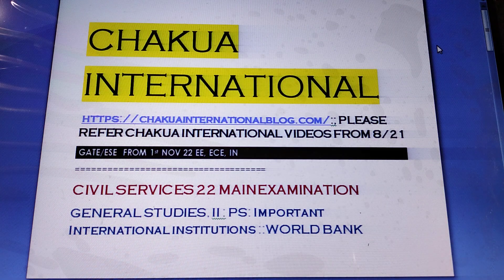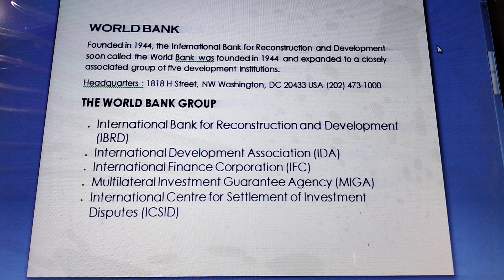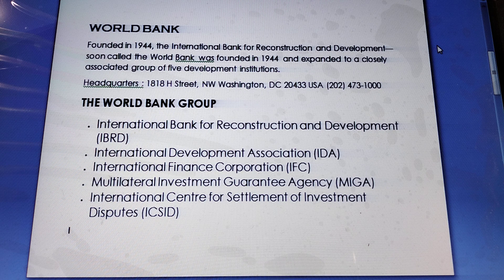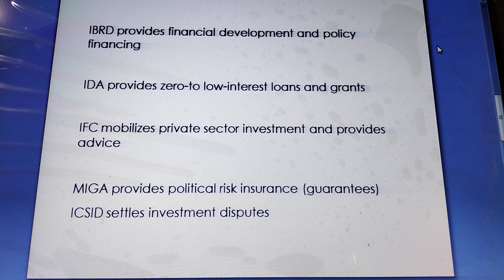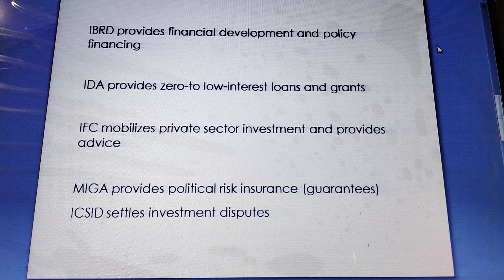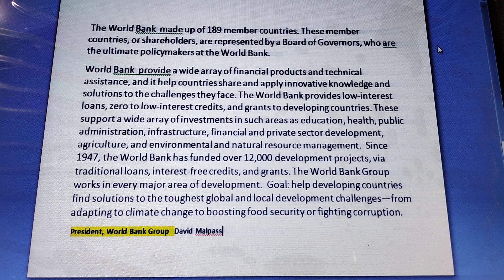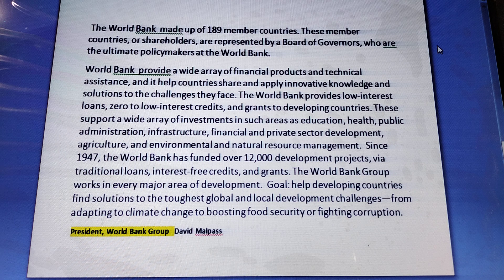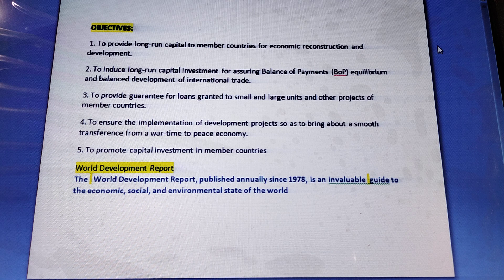WORLD BANK CSE MAIN GS II , OPS OCS ALL RELATED EXAM